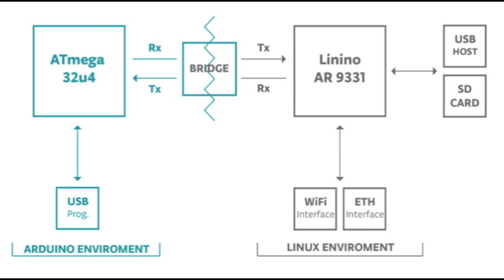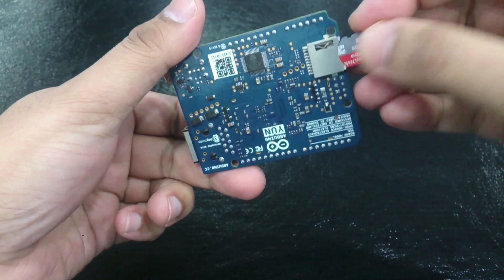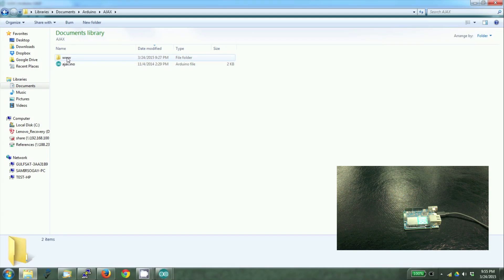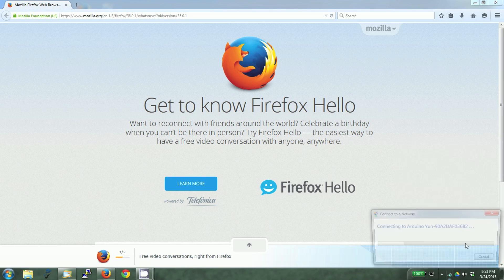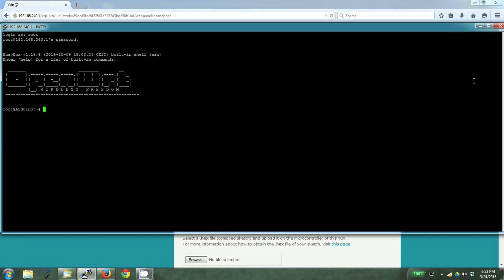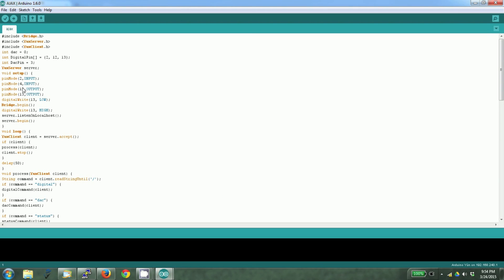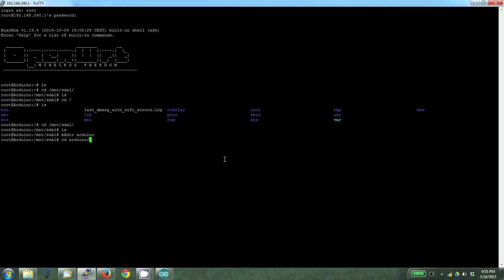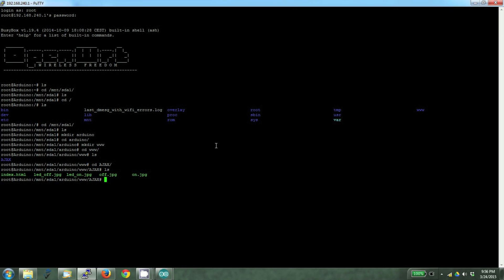HTML on Arduino YUN Powered by Bridge Library - Baba Awesam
In this video, I show how to setup an Arduino YUN when using it with the bridge library. The video shows where to store the HTML file and associated Jpegs along with other intricacies. The whole tutorial and the associated files can be obtained below
Arduino YUN is my best Internet of things device